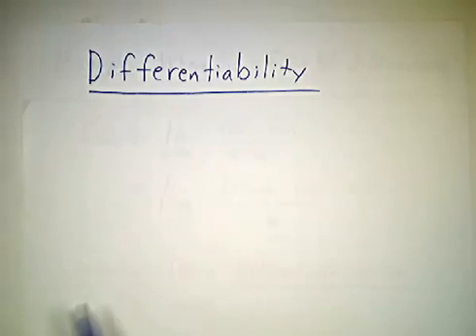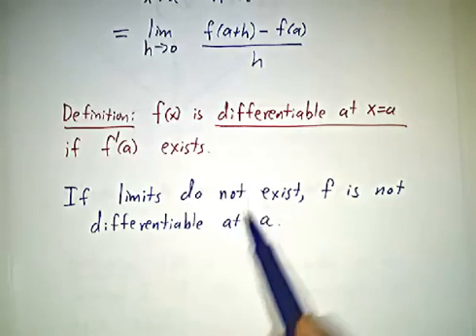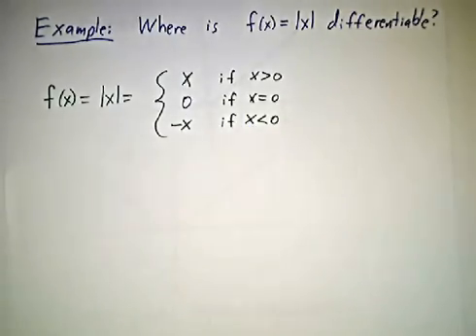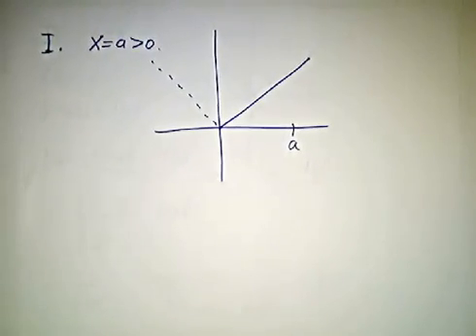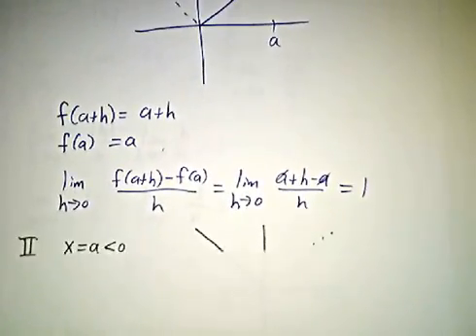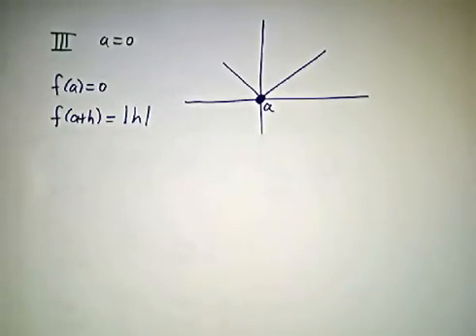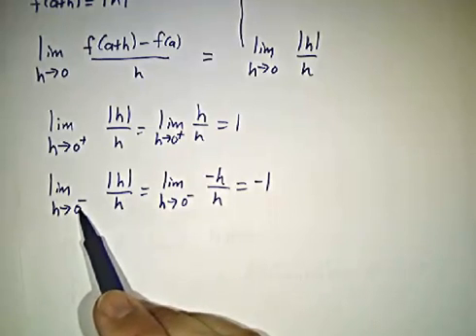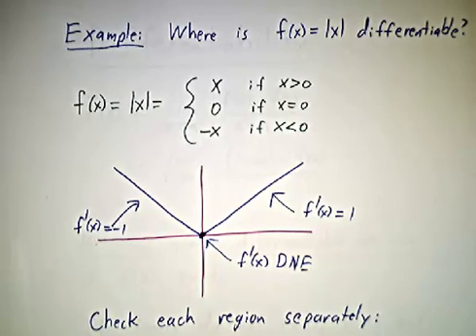Differentiability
A function is differentiable at x=a if it derivative exists there. That is, if a certain limit exists. We take a close look at the example of f(x)=|x| to see what this means.